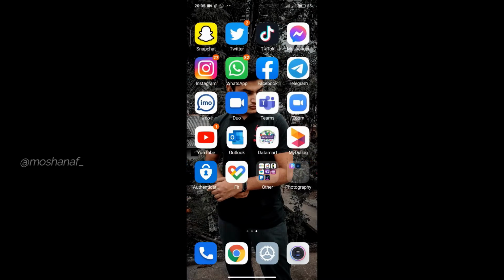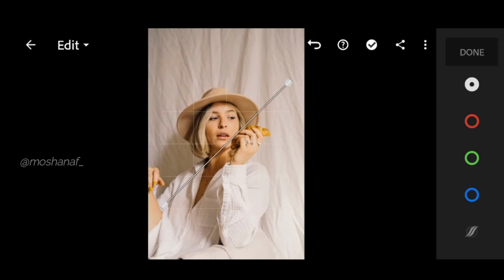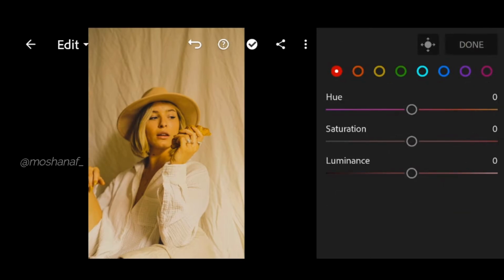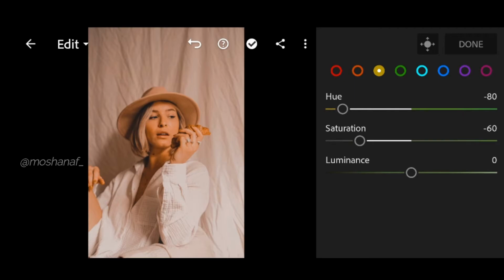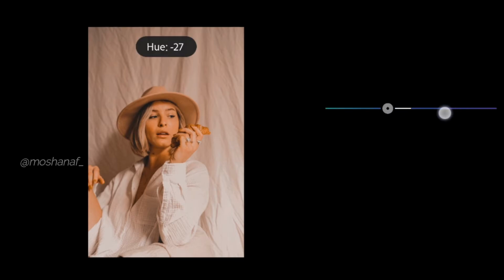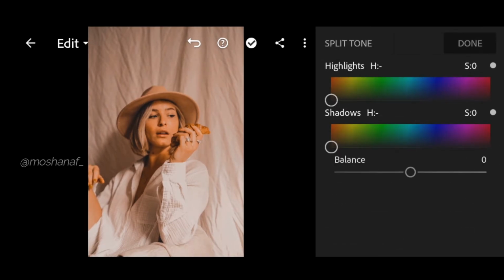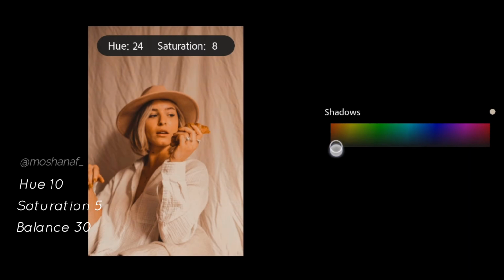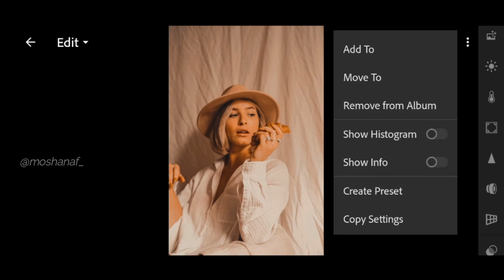Caramel Preset | Lightroom Mobile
How to Edit Caramel Preset Photos in Mobile Lightroom!

You guys can get this paid Premium Preset, It’s available in DNG & XMP format (iOS, Android & Computer). But the Present Is not FREE, you will get the password from our YouTube Tutorial. The Password Will appear on top of the left side Conner. We will give the password once and you guys need to watch the video carefully.

🎆When you guys get the Password to follow the steps below 👇🏻
1.
2. The link will reach you to a website. (Google Drive or Mega Drive)
3. Then you guys see the Present folder just click on it!
4. Then it’s will have asked the password the paste or type the password!
5. Then all done you guys can download the present.
6. When you finished downloading extract a zip file into your device!
7. Open the Lightroom App and go to --- Add files --- select the file that you extract, then type the password!
8. When the DNG file added copy the preset and paste it into your photos.
9. Works Done!
Video Edited : Filmora X 2020